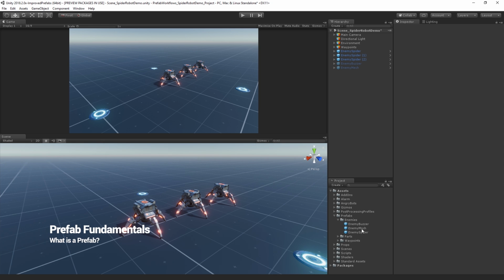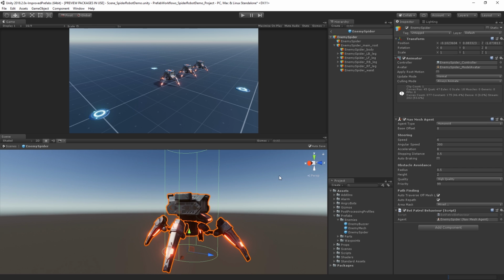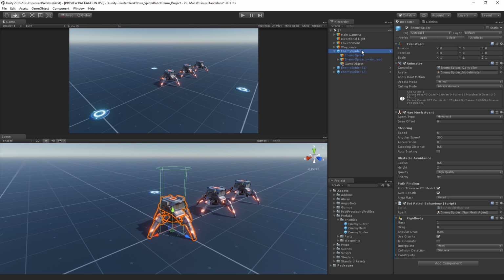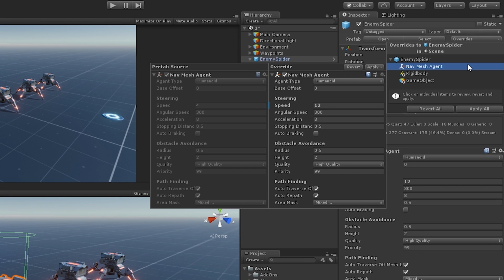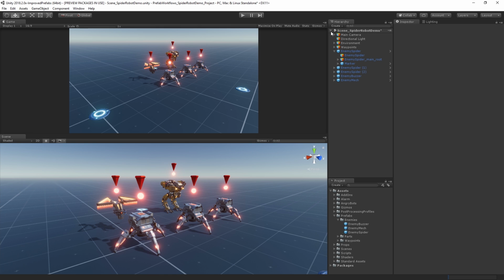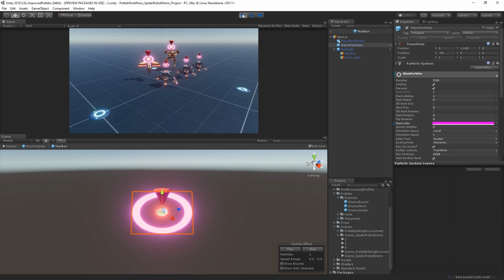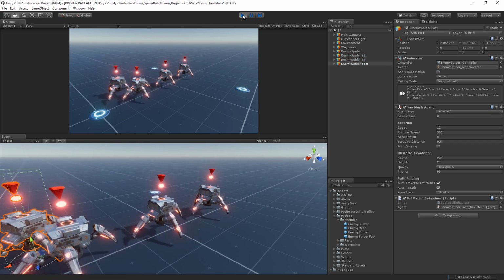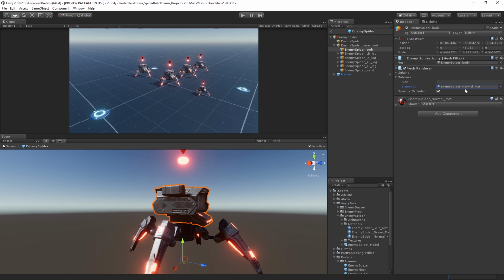Improved Prefab Workflows: Nested Prefabs, Prefab Mode and Prefab Variants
Try out the preview build now!

Improved workflow

The new Prefab workflows, which are now available as previews, allow you to split up scenes and Prefabs on a granular level. This gives you greater flexibility, increases your productivity and enables you to work confidently without worrying about making time-consuming errors.

The improvements are based on surveys with more than 150 enterprise customers, numerous interviews, several usability tests and two game jams. The long-term goal has been not only to implement support for nesting, but to rethink the core Prefab workflows so different team members can simultaneously edit Prefabs confidently and efficiently.

Nesting

Previously, users were forced to choose between creating large monolithic Prefabs, like buildings, or more granular ones, like pieces of furniture, but they couldn't do both.

Now with support for nested Prefabs, a large building can be made up of many smaller room Prefabs, which in turn can be made up of multiple pieces of furniture Prefabs, and so on.

This makes it easier for teams of all sizes to:

Split up Prefabs into multiple entities for greater efficiency
Reuse any content, from small to large
Work on different parts of content simultaneously
Prefab Variants
Flexible properties increase efficiency
As a default, a Prefab Variant inherits the objects and properties of the Prefab it is a variant of, but at the same time, you have the possibility to override those properties. This is similar to the concept of inheritance in object-oriented programming.

For example, if you had multiple door Prefabs, you could choose to make some of them a different color, while allowing the rest to inherit the existing Prefab color property. Any change made to the original door Prefab will affect the variants of it as well, except those properties which have been overridden.

Prefab Mode
Avoid time-consuming mistakes
A cornerstone of the new workflows, Prefab Mode enables you to edit in isolation. While this means that you will have to approach Prefab editing in a slightly different way, you can feel secure that any errors made will not have negative consequences.